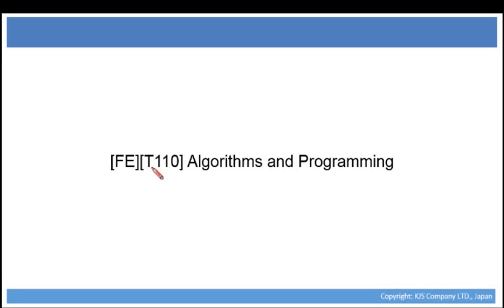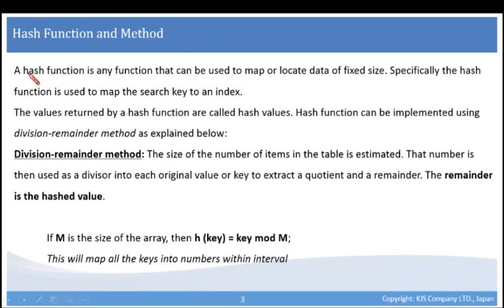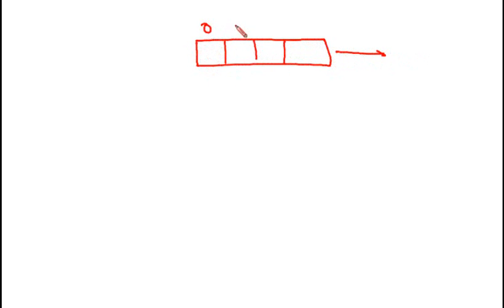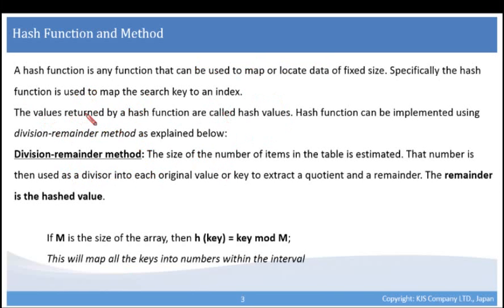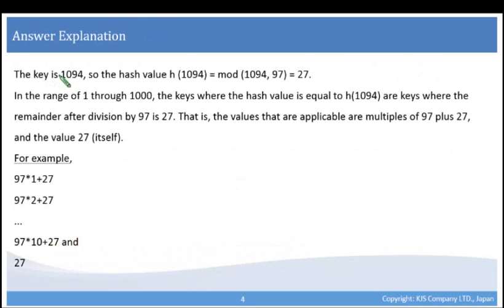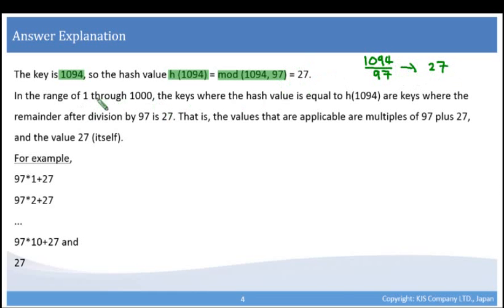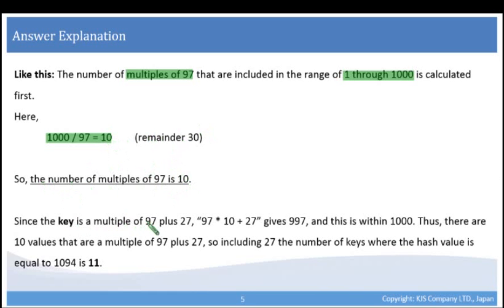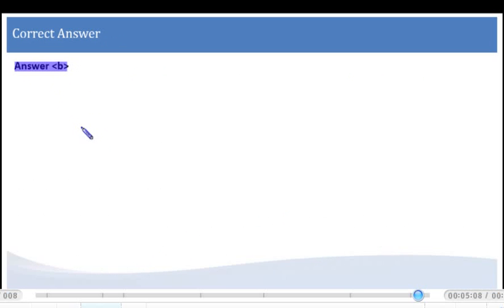FE-Technology_BasicTheory_T110-AlgorithmsAndProgramming